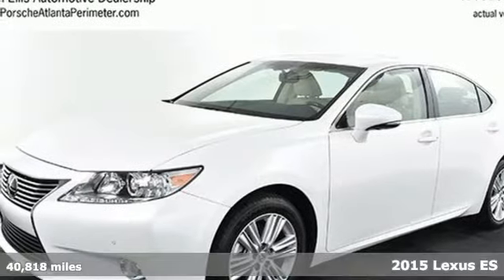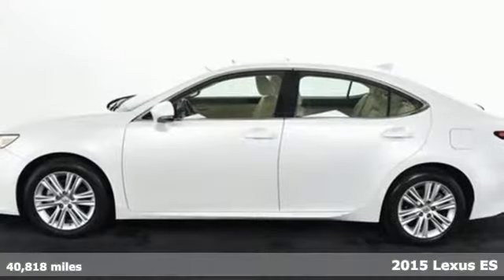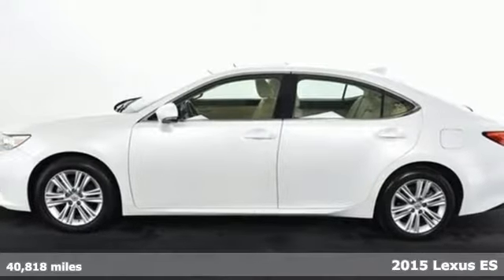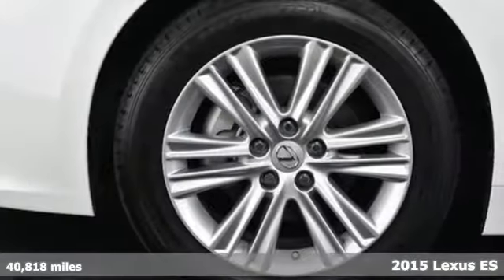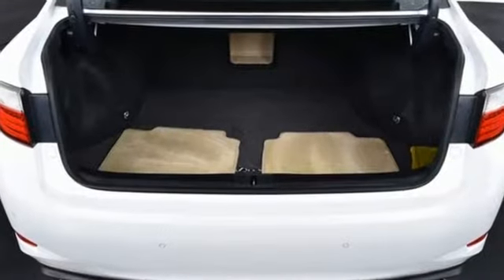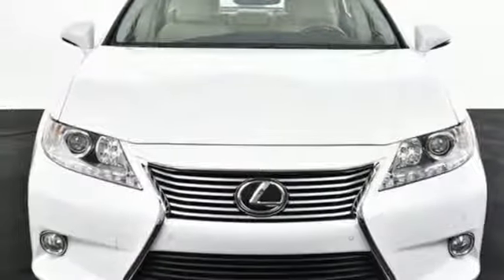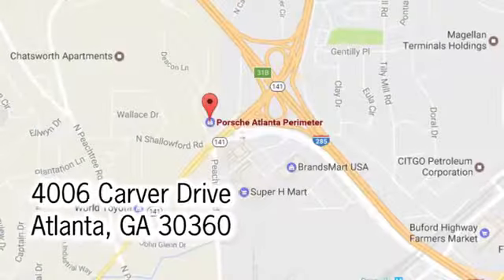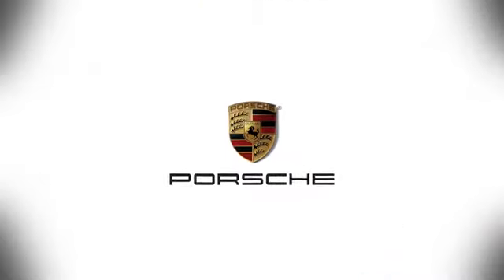Used 2015 Lexus ES Atlanta Alpharetta, GA PP14108B - SOLD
Year: 2015
Make: Lexus
Model: ES
Trim: 350
Engine: 3.5L V6 DOHC Dual VVT-i 24V
Transmission: 6-Speed Automatic with Sequential Shift ECT-i
Color: White
Mileage: 40818
Stock #: PP14108B
VIN: JTHBK1GGXF2185830

Address:
4006 Carver Drive